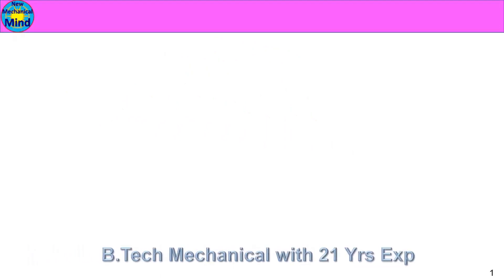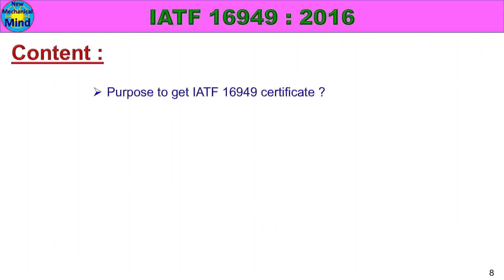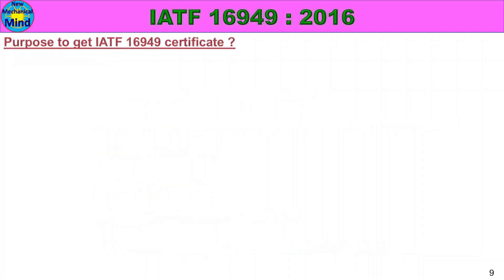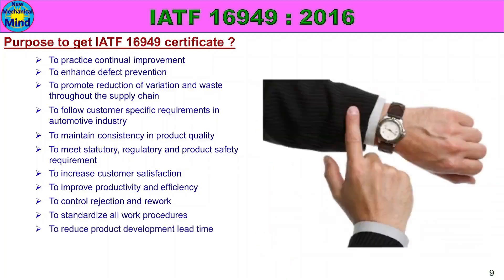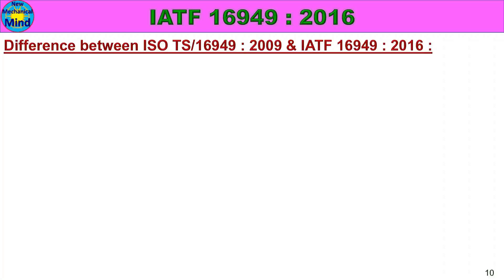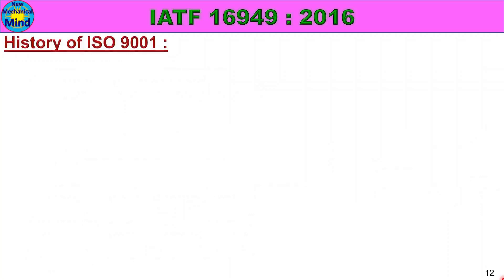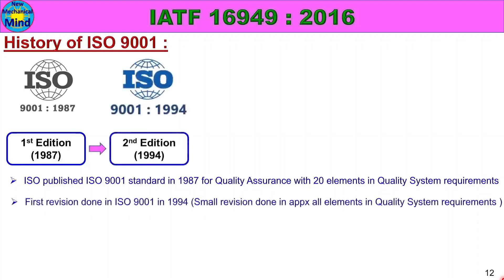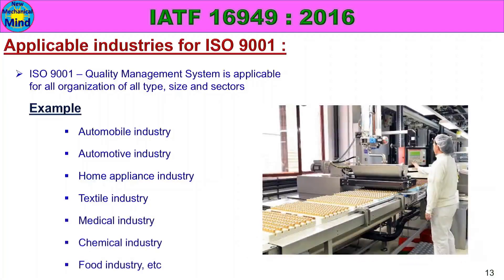IATF 16949 2016 Part-2 | Purpose to get IATF 16949 certificate| in tamil | New mechanical mind